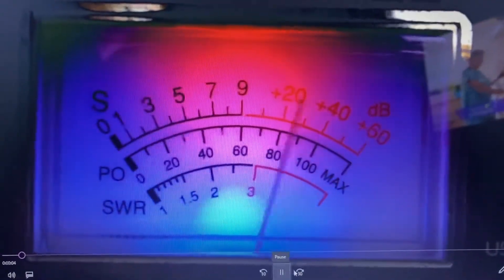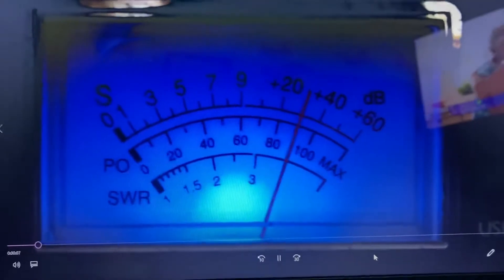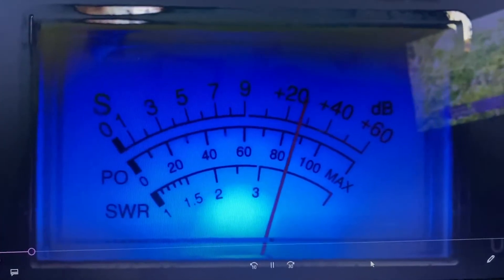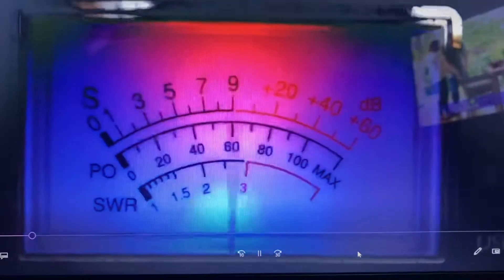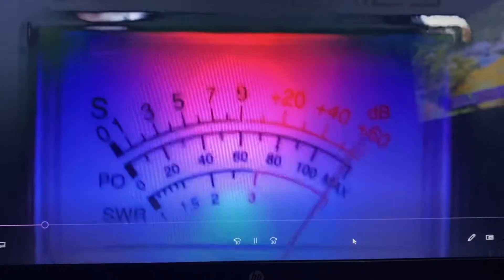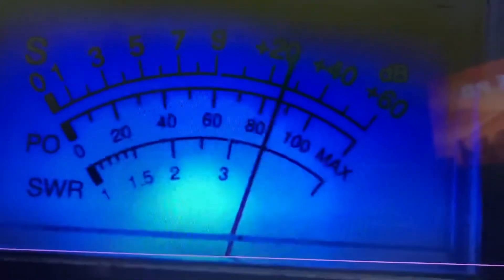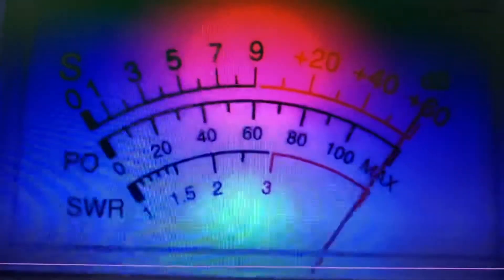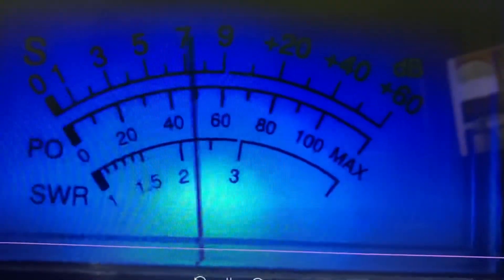Snake doctor Dr Pepper transistor Georgia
Cb radio skip